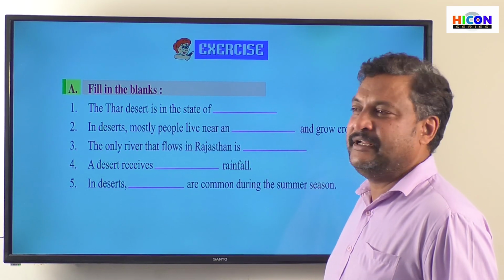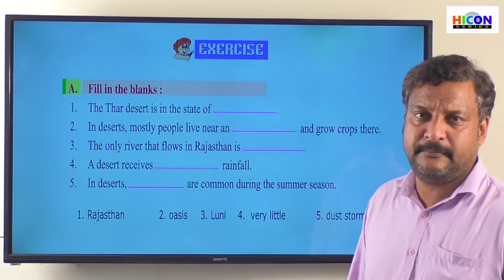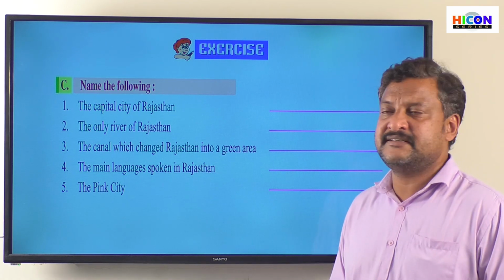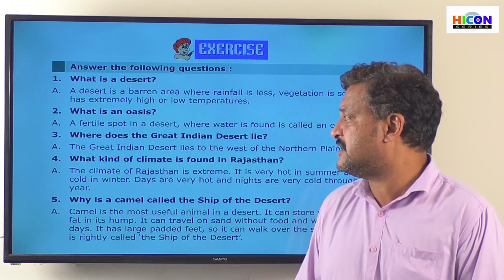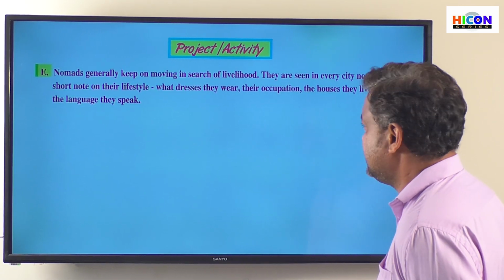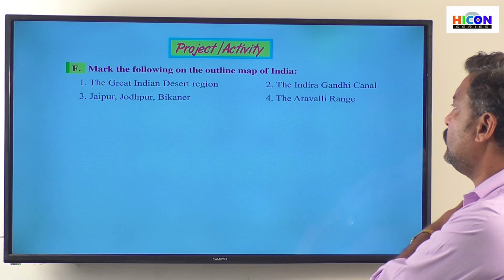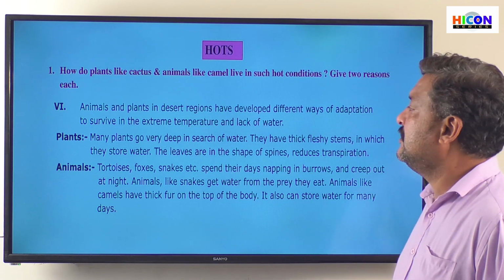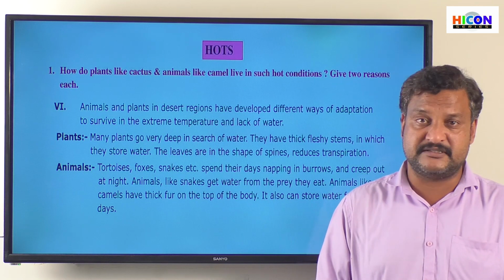Class 4 Social Lesson 3 Part 2